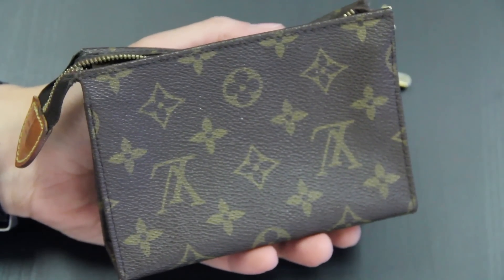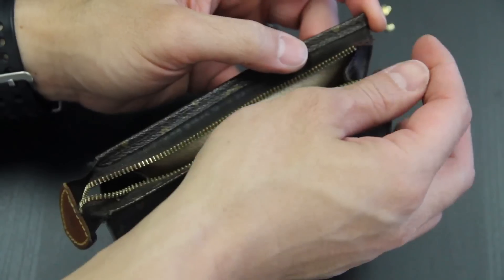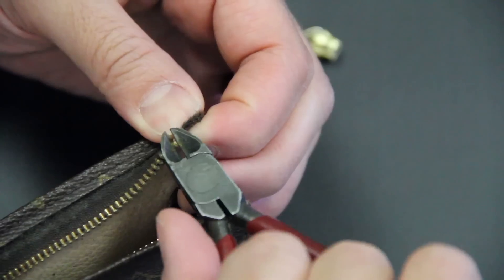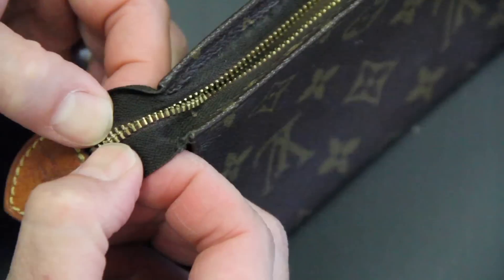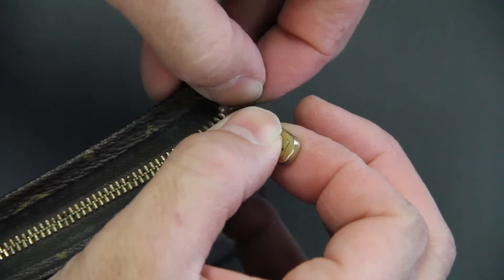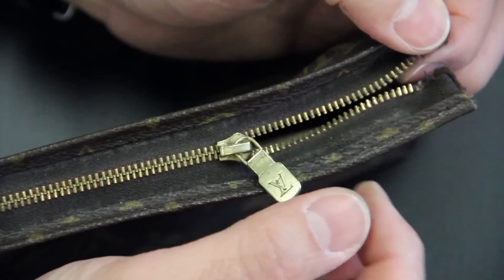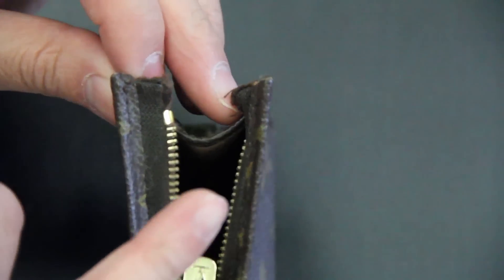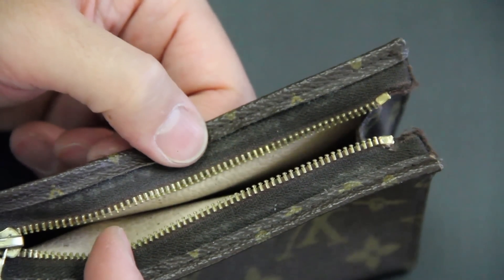How to Fix the Zipper on a Small Bag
Zipper on your small cosmetic bag come off? Here's the way to fix it so that you don't have to throw out your cosmetic bag.